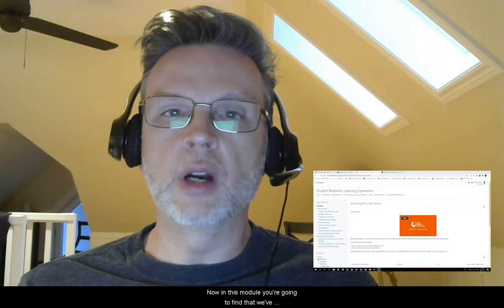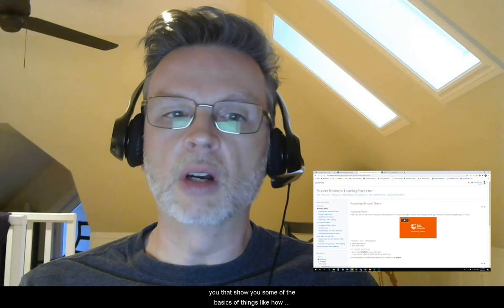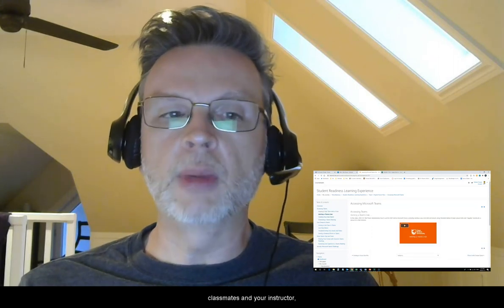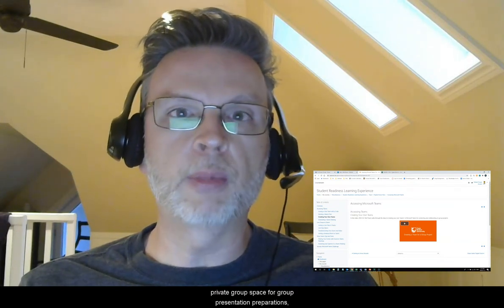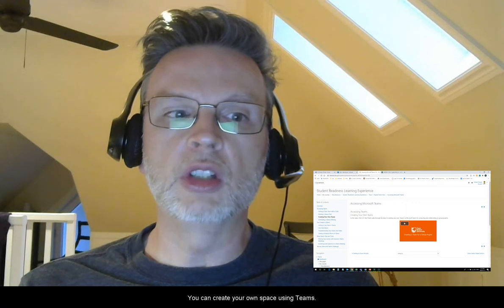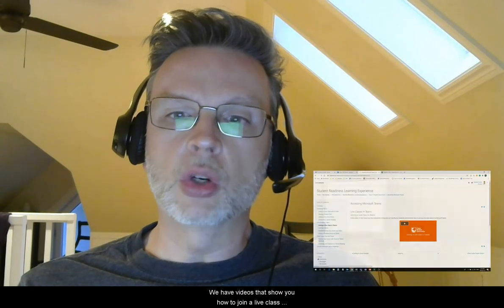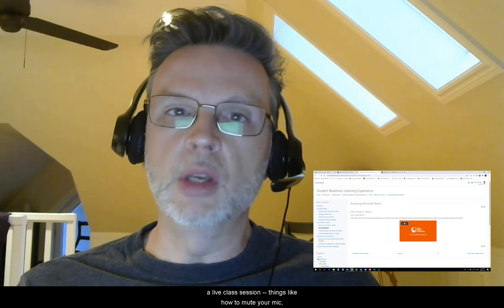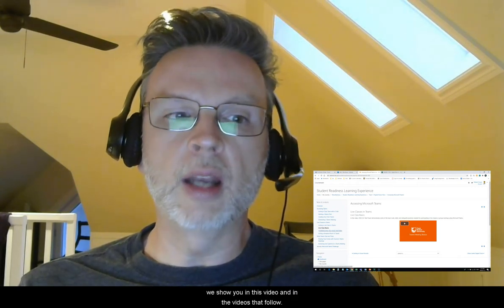Getting to Know Teams Topic Overview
Welcome to this overview of the Microsoft Teams group collaboration suite. In this module, we'll take a look at some of the basics of accessing the Teams application through the desktop and mobile applications, or through a web browser. We'll take a look at how to join and create teams, and the basics of how to participate in live class meetings. We'll also cover some advanced tips and tricks, and complete the topic with a Teams Navigation Challenge.